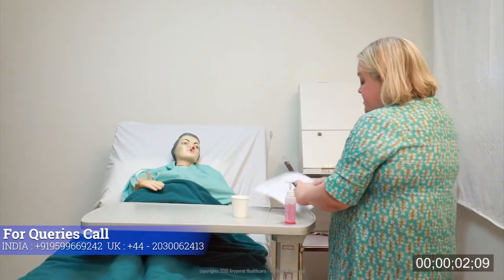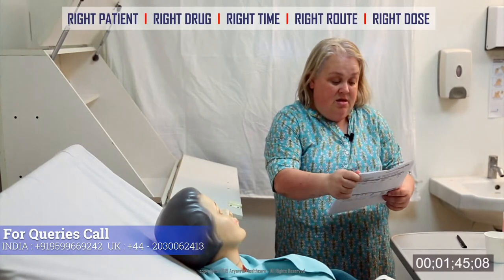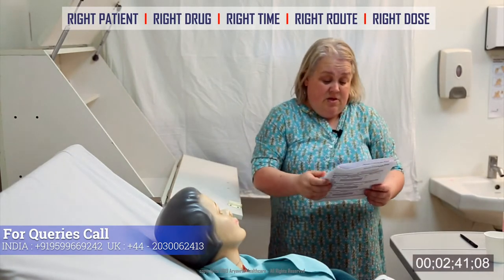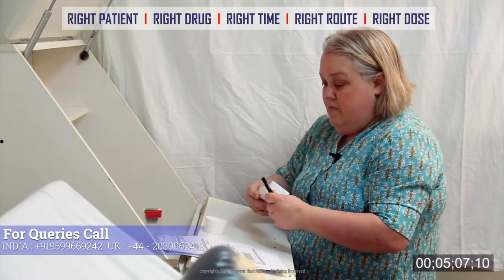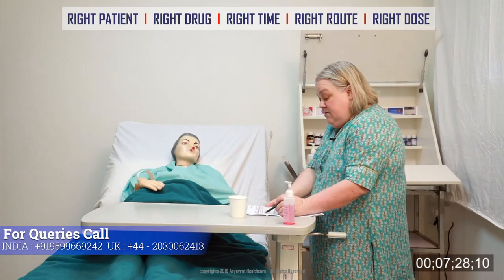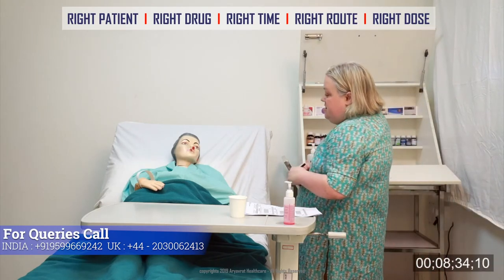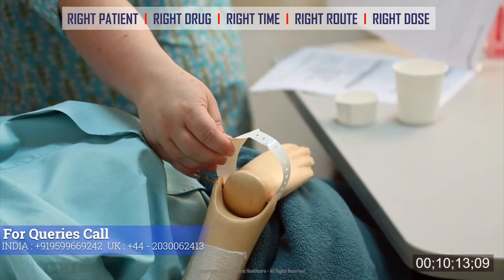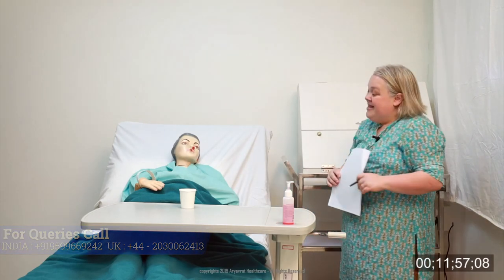NMC OSCE IMPLEMENTATION